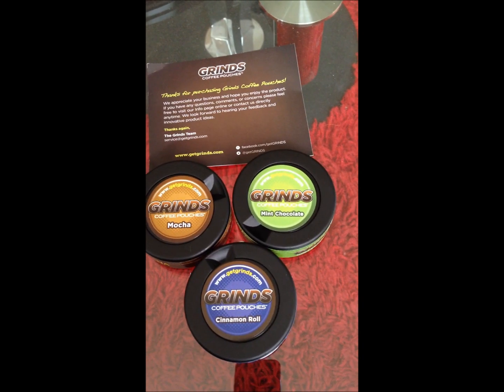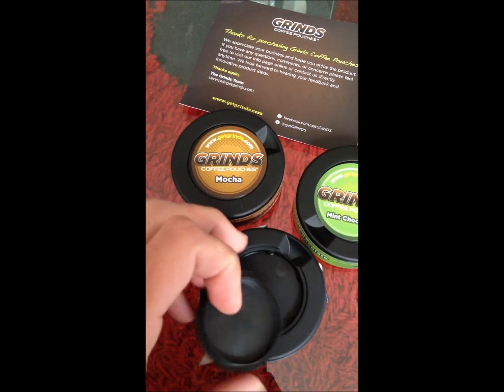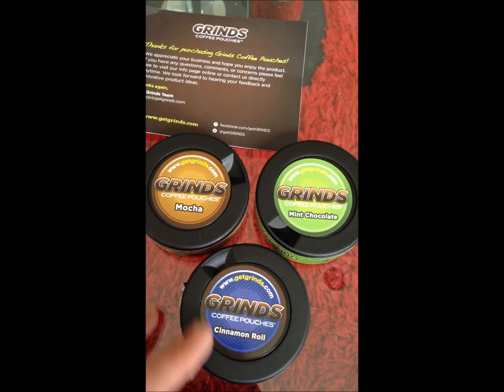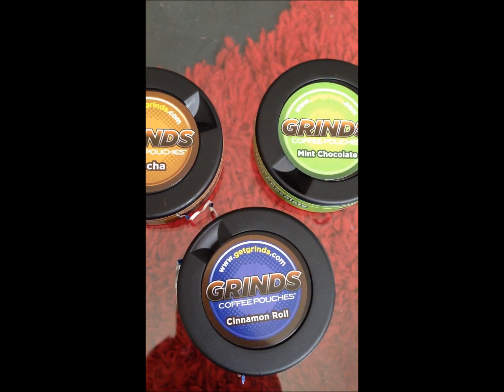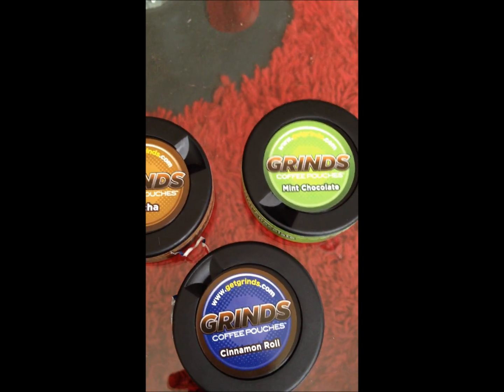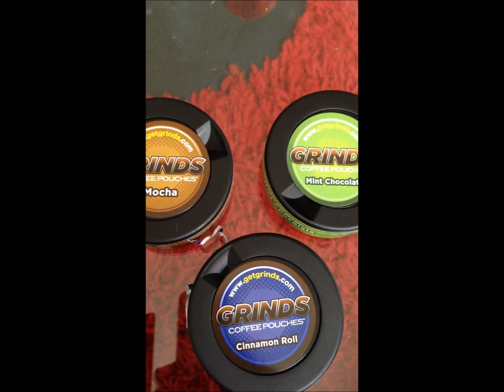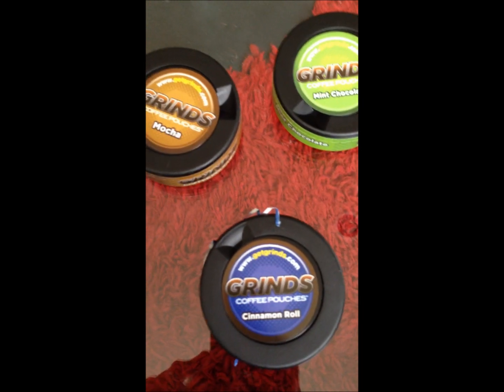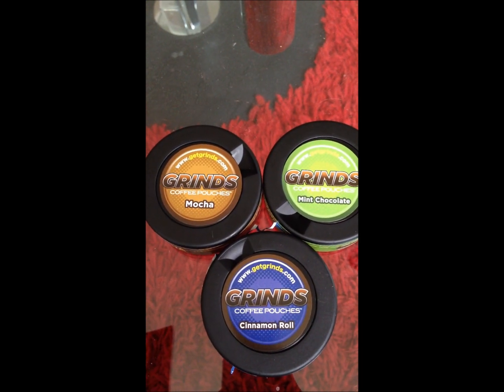Grinds Coffee Pouches Review